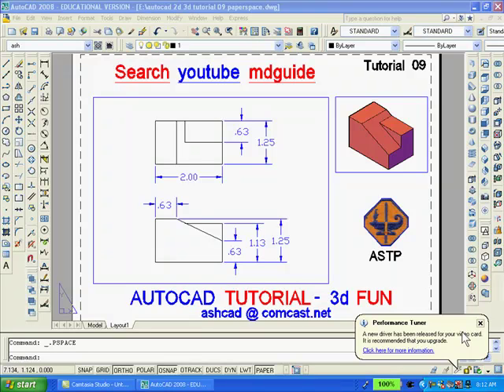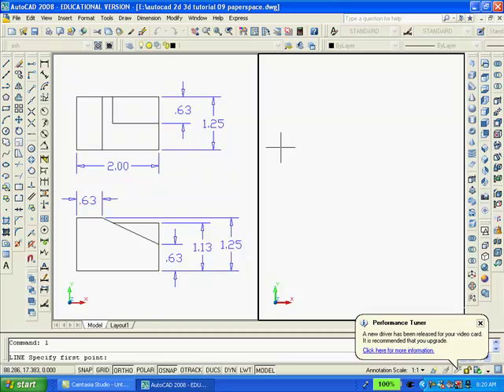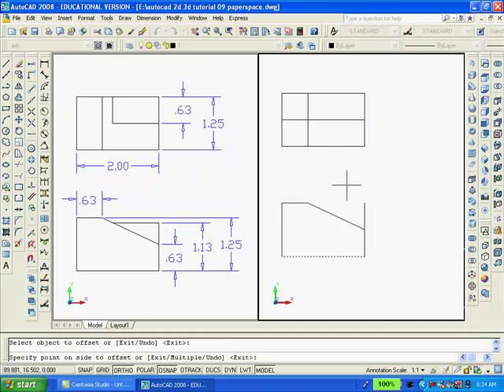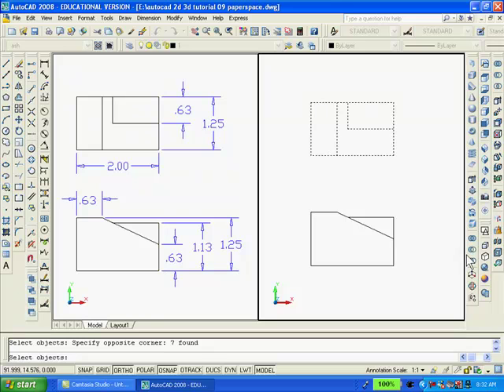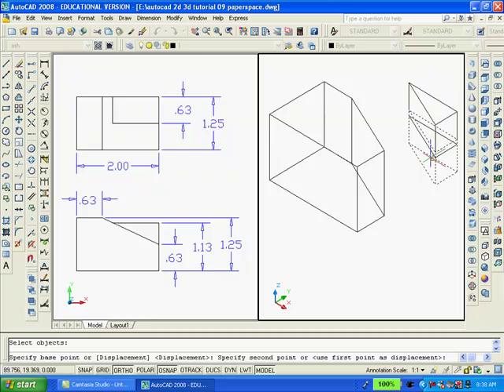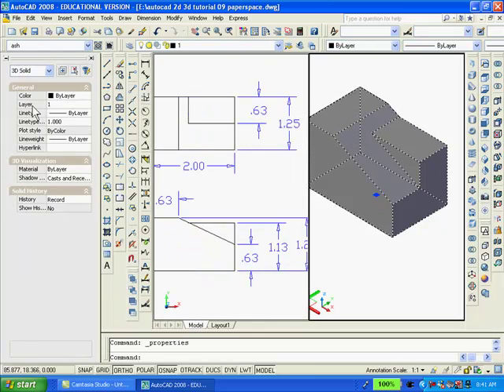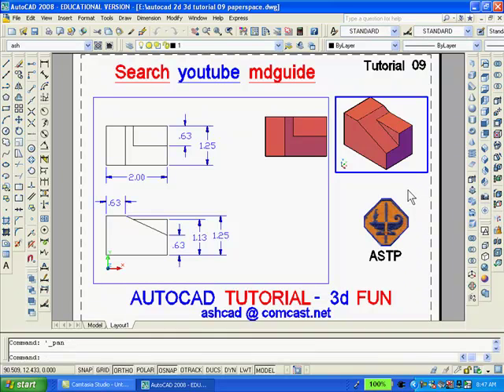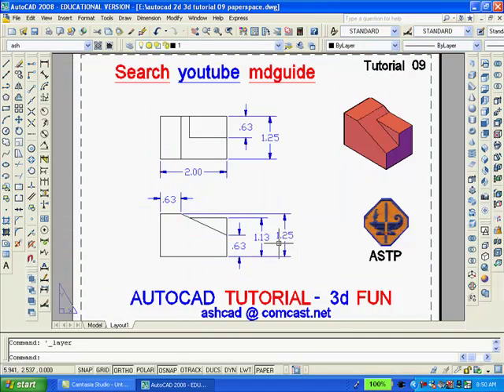tutorial 09 autocad 2d 3d, Online Tutoring is Available